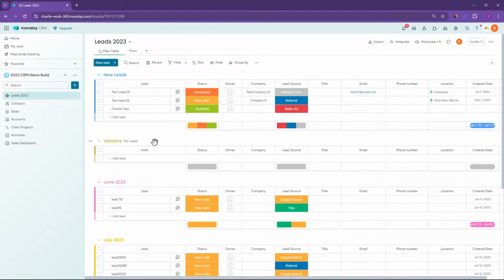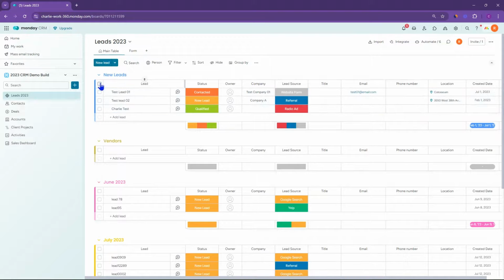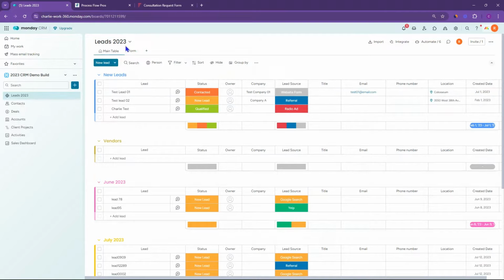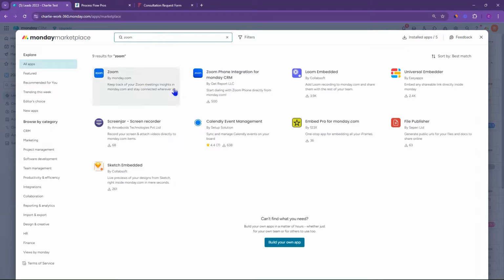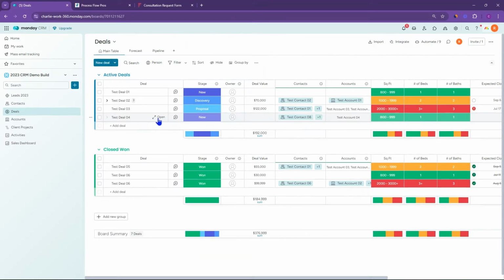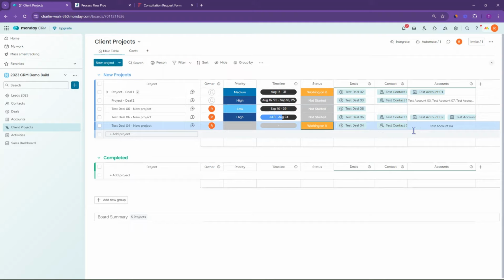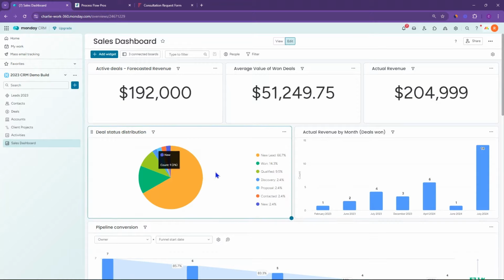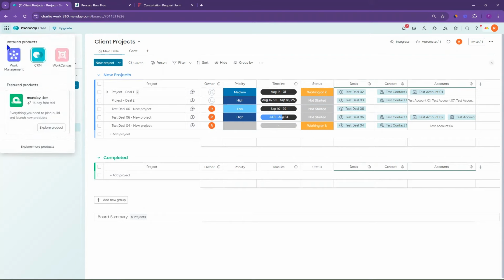Monday Sales CRM for Construction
If you are a construction company or service work company looking to manage your customer relationships, this is the solution for you. Manage your leads, Accelerate deals and Beat deadlines with Monday.com Sales Customer Relationship Management.

Topics covered
Lead Forms
Mass Emailing
Boards: Leads, Deals, Contact and Accounts
Dashboards